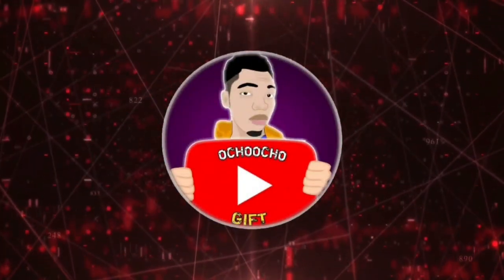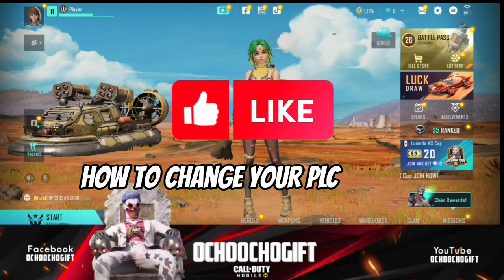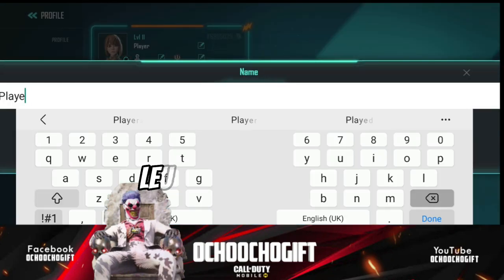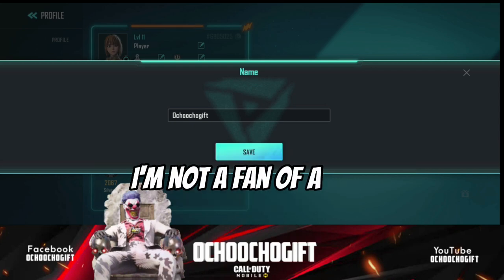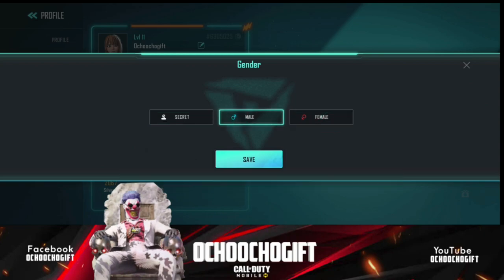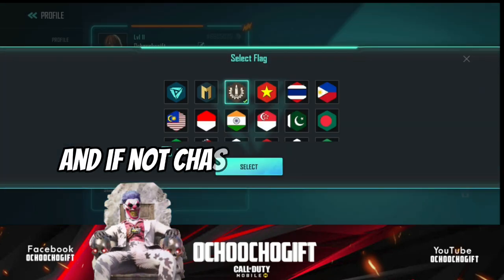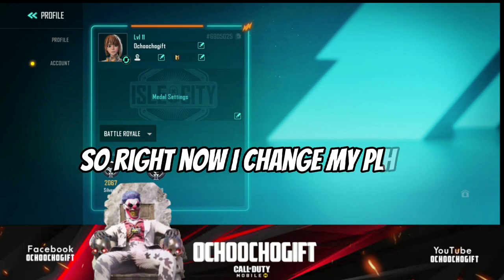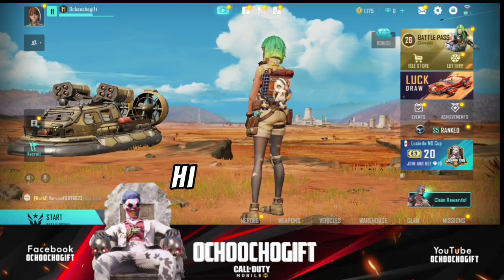Farlight 84: How To Change Your IN-Game Name 2023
Step By Step: How To Change Your IN-Game Name Farlight 84 2023
How to change profile name in Farlight 84,how to change name in farlight 84,how to change name in farlight 84 in 2023